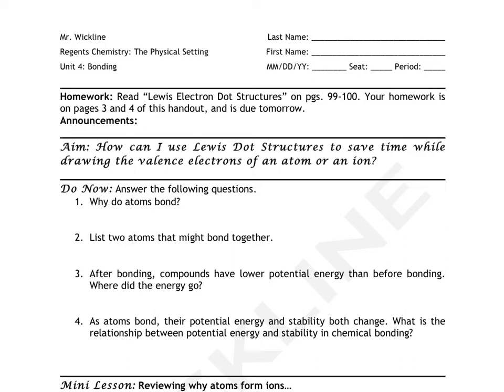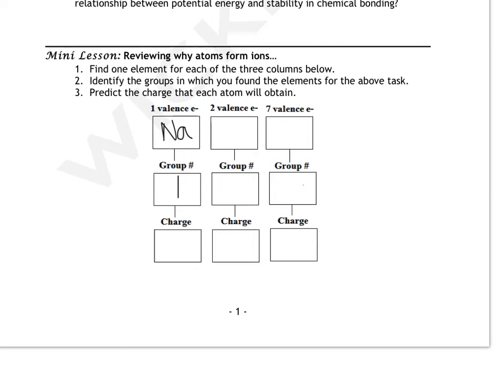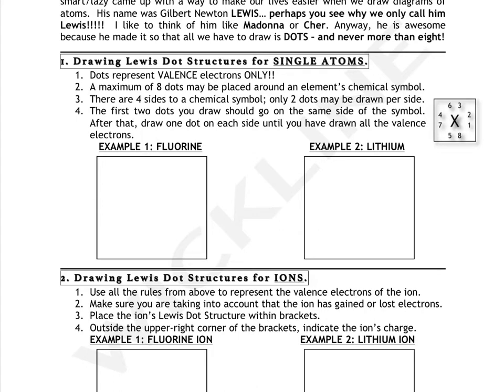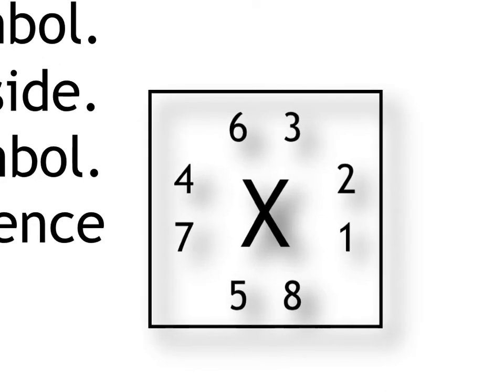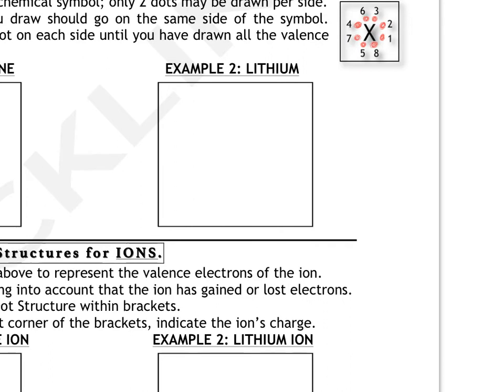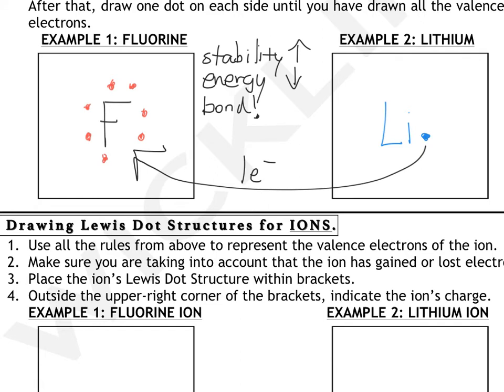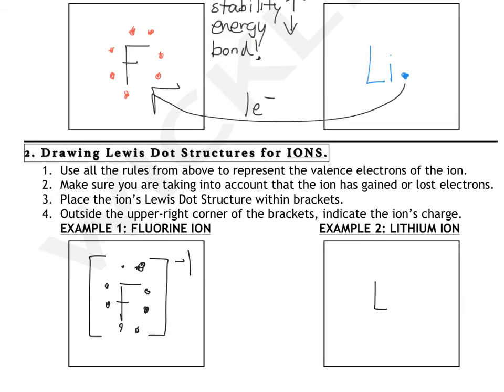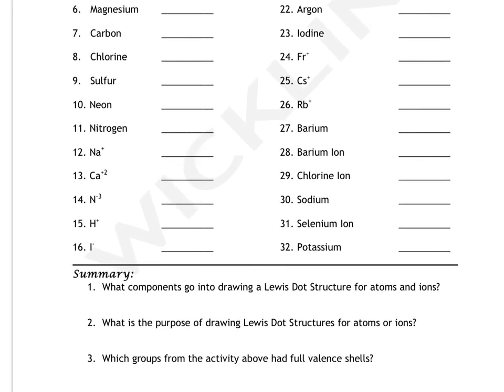4.02 Lewis Dot Structures for Atoms and Ions